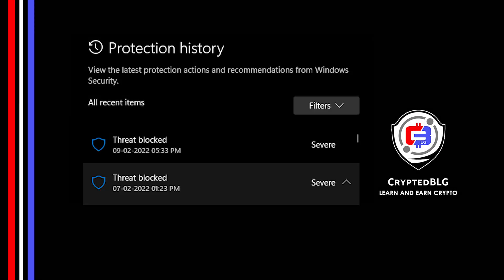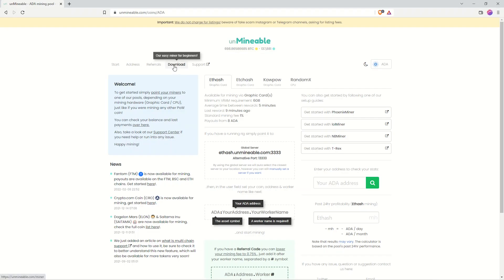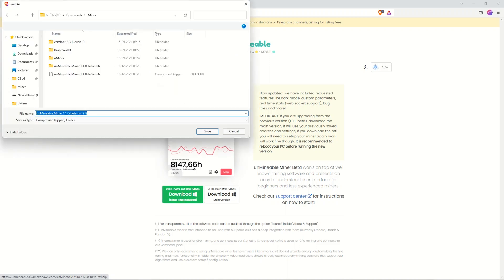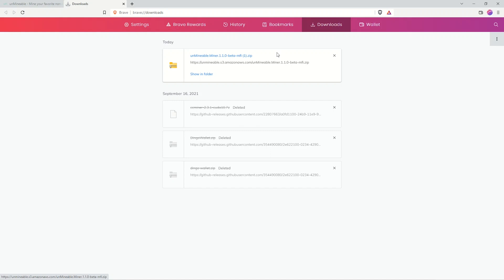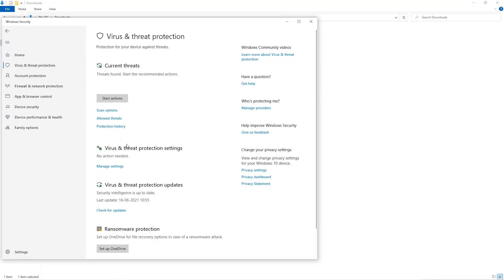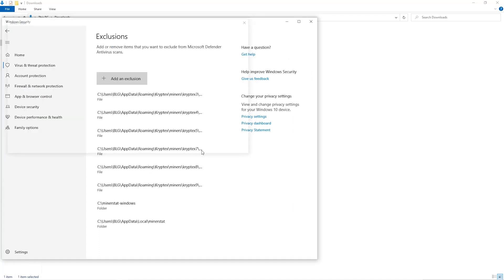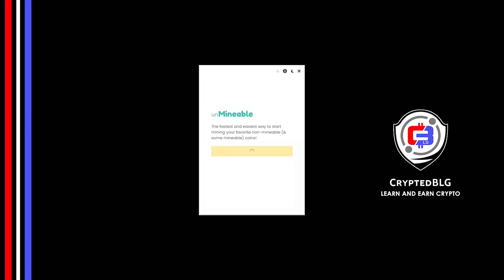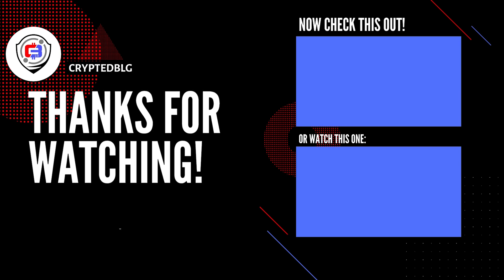How to exclude folder in Windows Defender | Windows Defender Miner Exclusion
In this tutorial, I will show you guys how to exclude a folder in Windows Defender from monitoring. If you trust software that Windows Defender has detected, you can stop Windows Defender from alerting you to risks that the software/folder might pose to your privacy or your computer. To stop being alerted, you need to add the software/folder to the Windows Defender allowed list. If you decide that you want to monitor the software again later, you can remove it from the Windows Defender allowed list at any time.

Stop Windows Defender From Detecting Certain Files Or Folders

This tutorial will apply for computers, laptops, desktops,and tablets running the Windows operating system

How to Mine Crypto On Laptop or PC

Tags & Hashtags
How to exclude folder in Windows Defender, this beginner friendly tutorial, Stop defender from deleting files or folders, windows defender exclusion,
windows defender miner exclusion